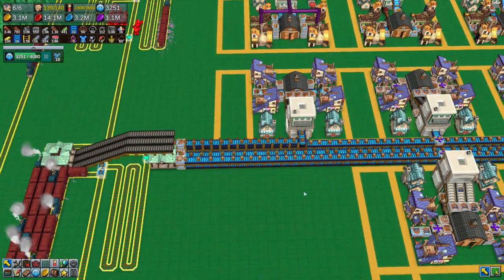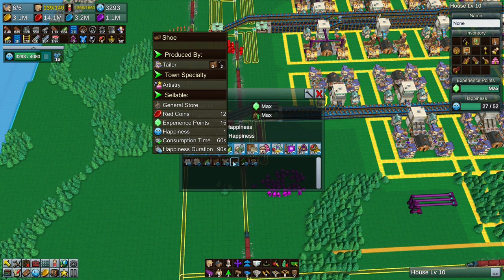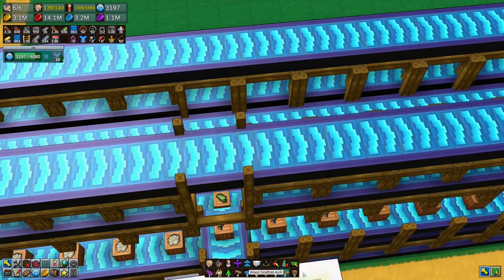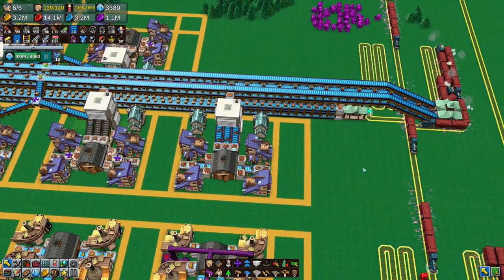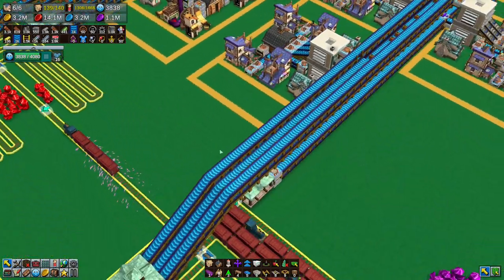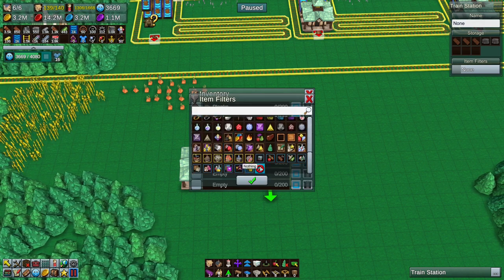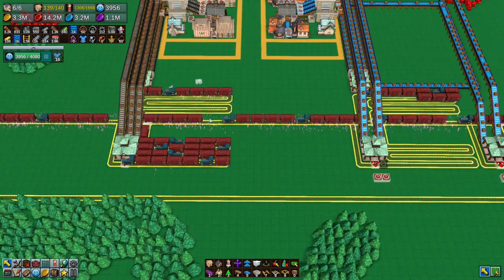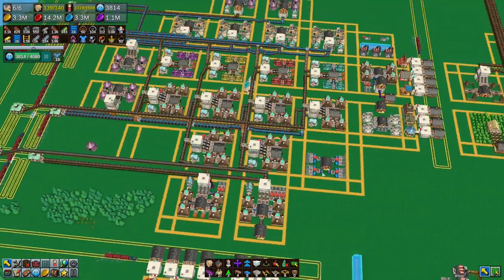Factory Town - S08E114 - Clothing is Go